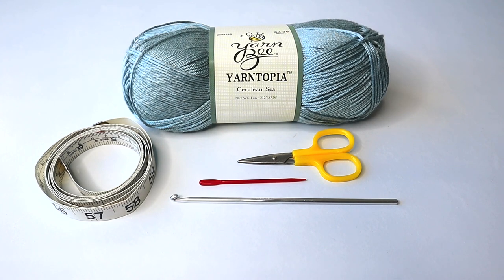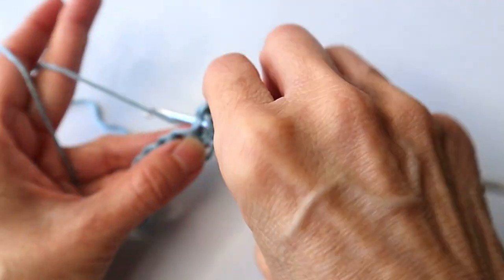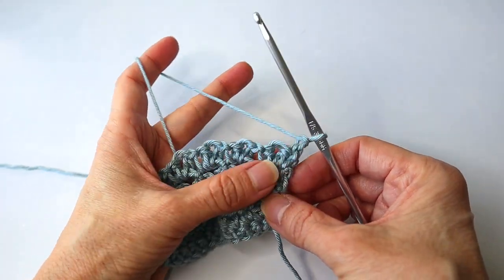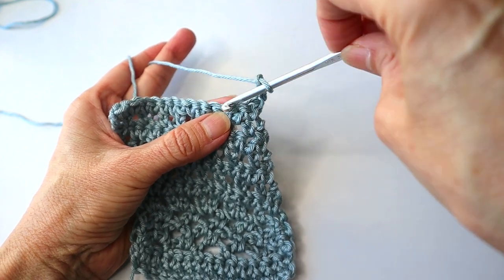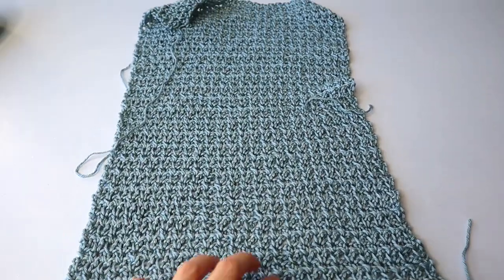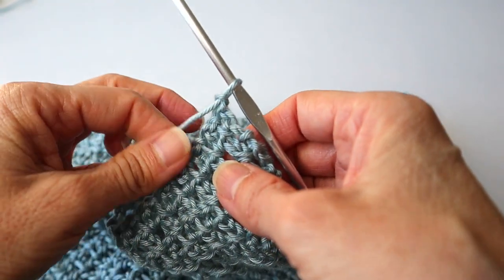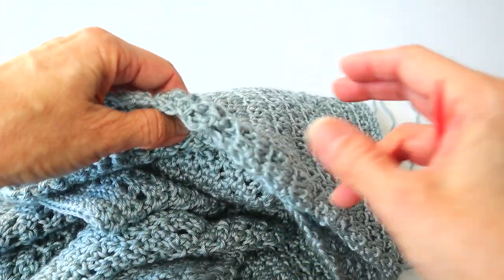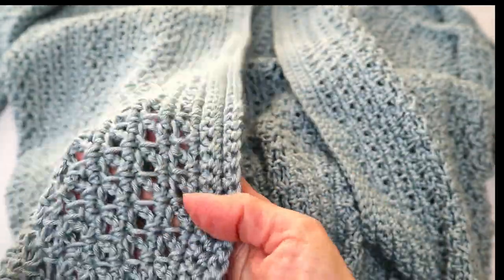Crochet Lightweight Cardigan for Women with BONUS Scarf!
This light and airy crochet cardigan is perfect for layering or as a spring/summer cover up on cooler days. The matching scarf is a cute accessory to make the look a little more stylish. Use a light #2 yarn for a super flowy crochet cardigan. Easy mesh and extended single crochet stitches used.

Materials
#2 Yarn
Used here: Hobby Lobby's Yarn Bee Yarntopia # 2 weight
  Color Cerulean Sea/ Cardigan 1600 yards / 20 ounces
   Scarf aprox 1.5 ounces
Crochet Hook F 3/75 mm
scissors
measuring tape

PRINTABLE ETSY PATTERN